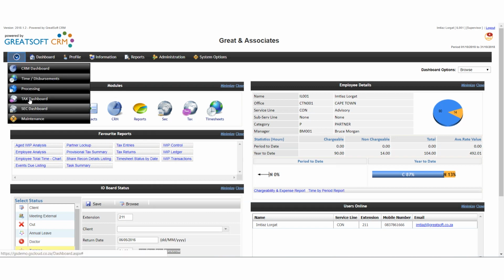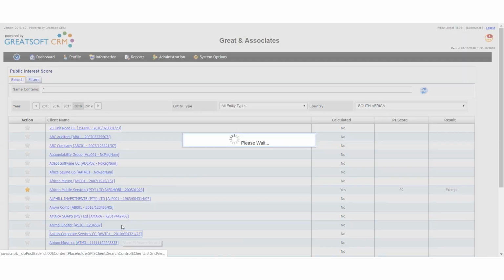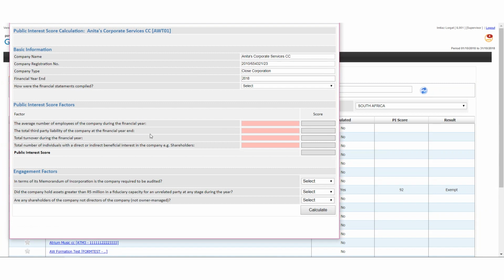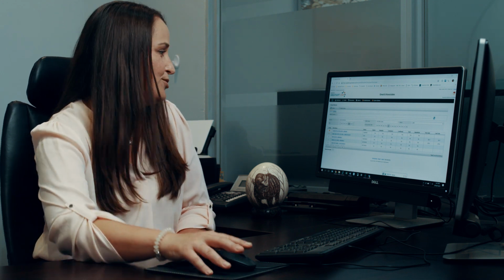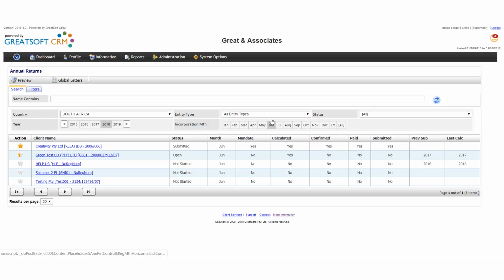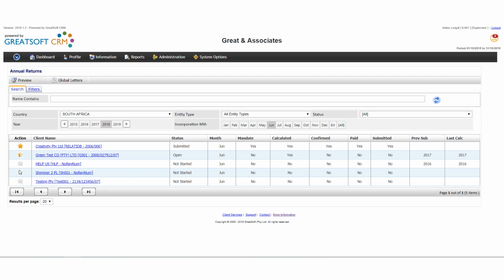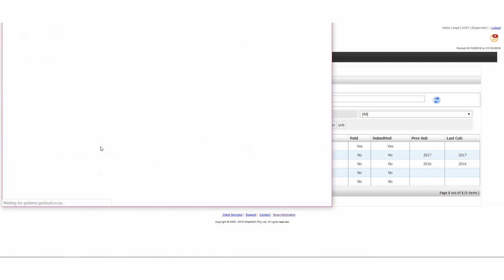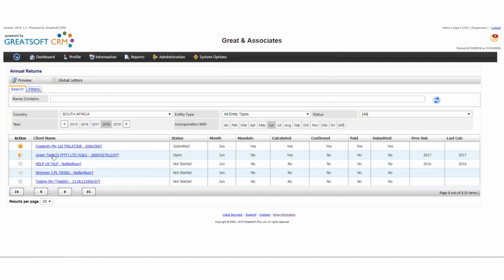GreatSoft company secretarial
GreatSoft product manager Anita talks about company secretarial and shows how it works in this video.